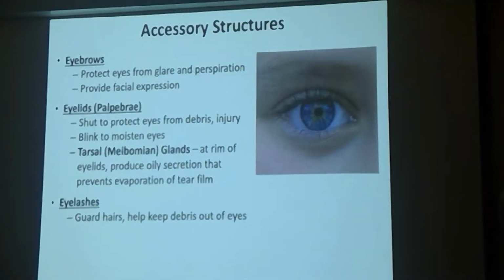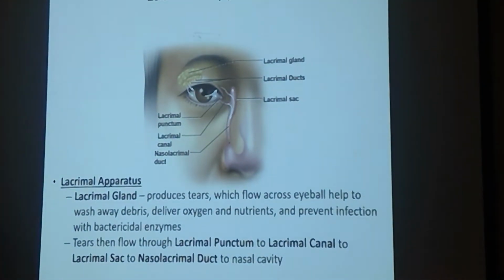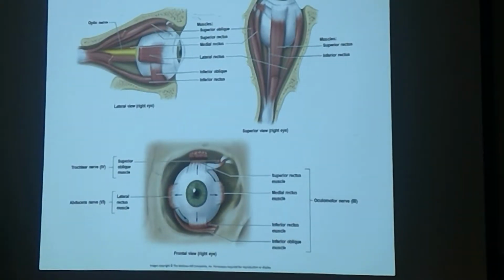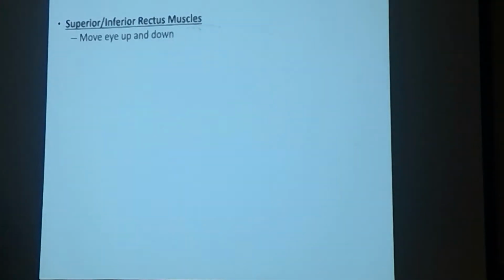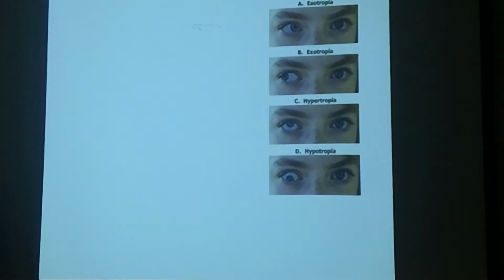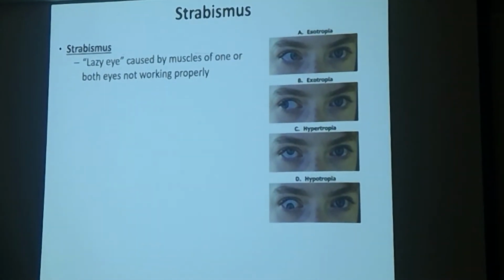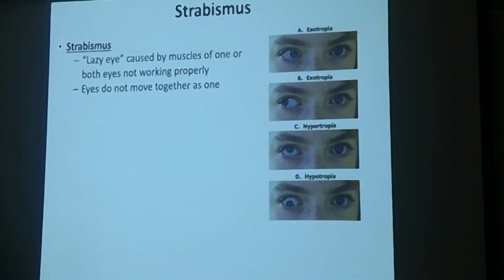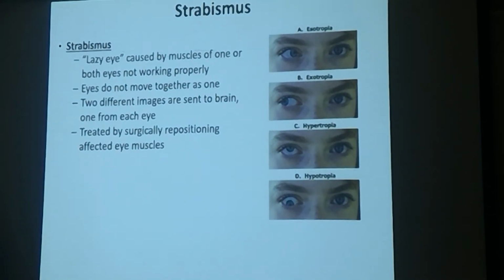WIN 20170424 11 07 26 Pro